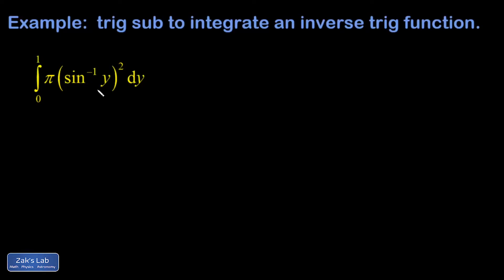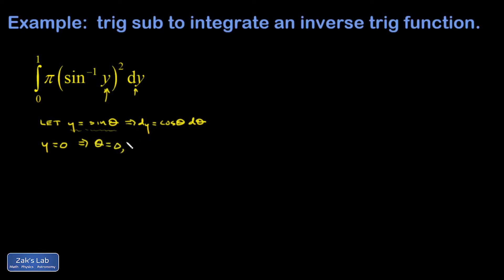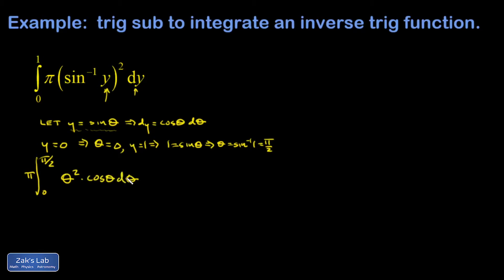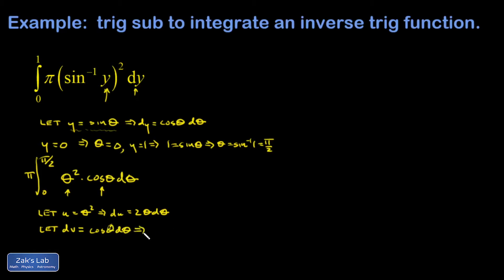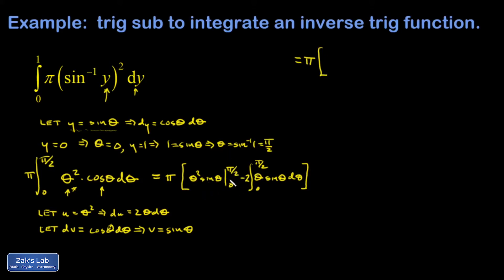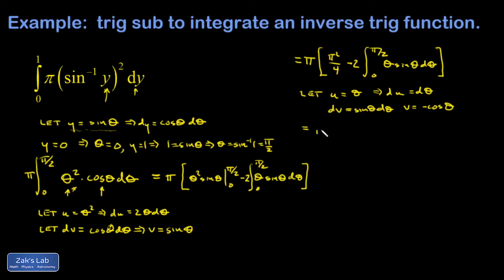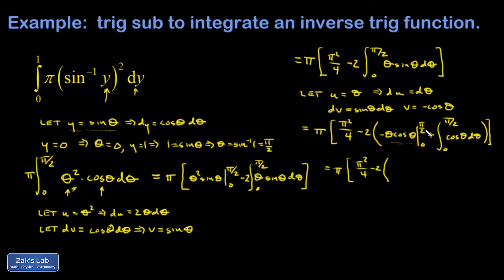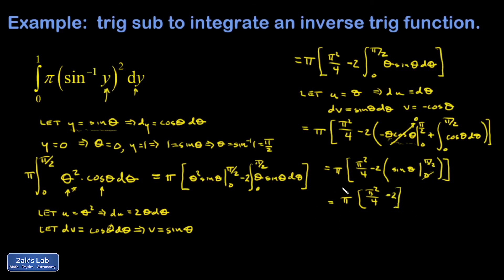Inverse sine function integral: definite integral pi(arcsin(y))^2 trig sub integral, let y=sin(x).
Integral arcsine squared:

We integrate an inverse trig function by using trigonometric substitution for the definite integral with inverse sine.  The inverse trig function definite integral pi(arcsin(y))^2 resulted from a calculation of volume using disks, which you can

When we integrate an inverse trig function, we make a trigonometric substitution that undoes the inverse function.  In this case, we have an inverse sine function integral, so we to integrate inverse sine, we let y=sin(x) or y=sin(theta) etc.

After transforming the inverse sine function integral in terms of a new variable, we transform the limits of integration as well, and we are left with a classic integration by parts integral.